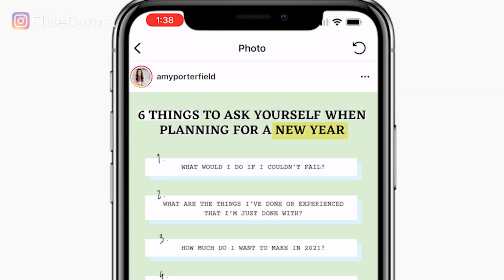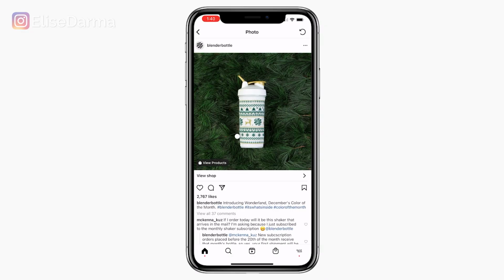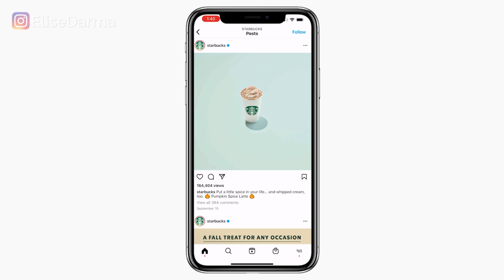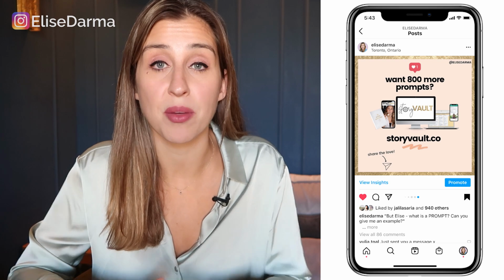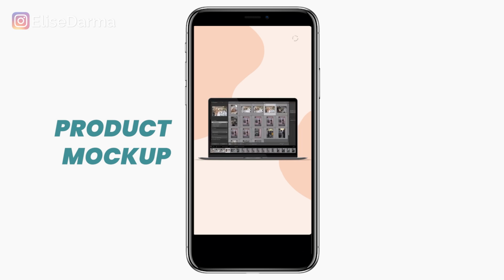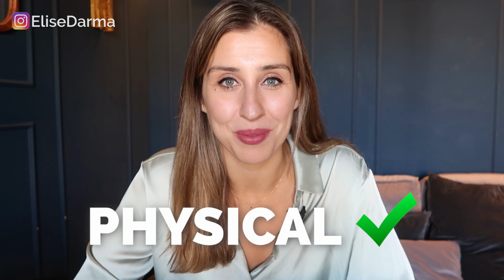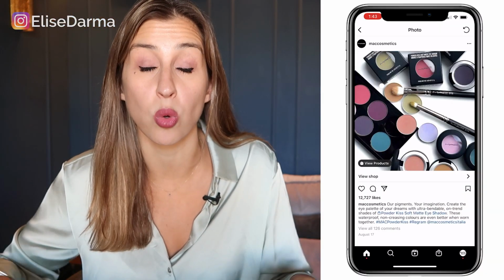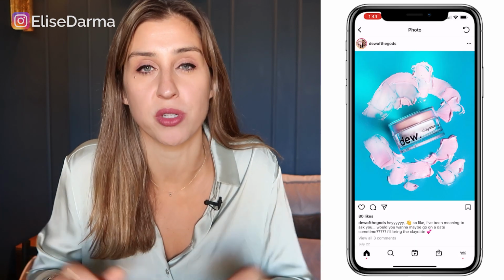Want more SALES from Instagram? Try THIS!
Are you getting a slice of the $9 BILLON+ revenue pie this upcoming Black Friday? We know that sales on Black Friday increase every year. And we know that Instagram is the #1 place where consumers shop for products and goods. So if you're struggling to make sales on Instagram, this video is for you because I'm sharing 8 content ideas for product creators (physical or digital) that will help turn Instagram followers into buyers.

1. Work directly with me and my team.

If you’re a busy business owner who believes in the power of Instagram marketing and just wants the strategy done for them by my agency team, sign up for the Show Me The Strategy! Instagram Growth Package. It includes an Instagram Strategy Guide and 60 minutes of face time with me (to ask any questions or have you team be trained on running your account).

2. Watch my FREE Instagram masterclass.

00:00 How to promote products on Instagram
00:39 Idea #1: Seasonal Content Ideas
01:46 Idea #2: Gift Guides
02:58 Idea #3: Product Mockups
03:51 Idea #4: Flatlays
04:25 Idea #5: Lifestyle
05:03 Idea #6: Meet The Team
05:56 Idea #7: Behind the Scenes
06:58 Idea #8: User Generated Content + Testimonials